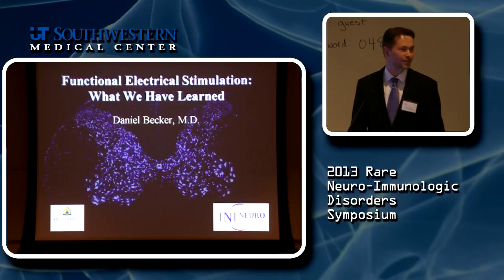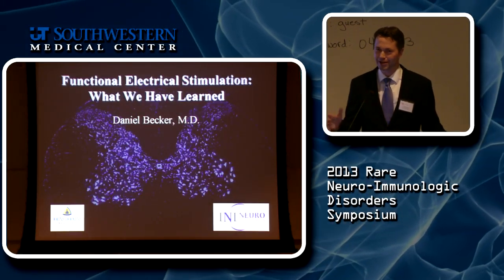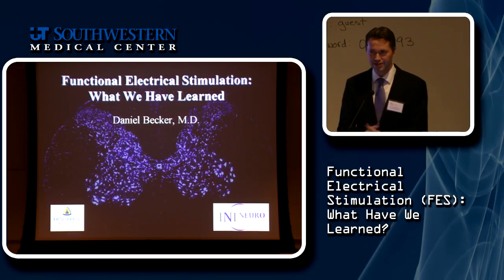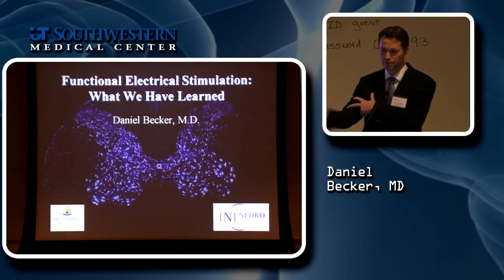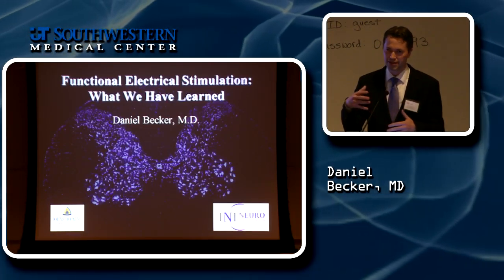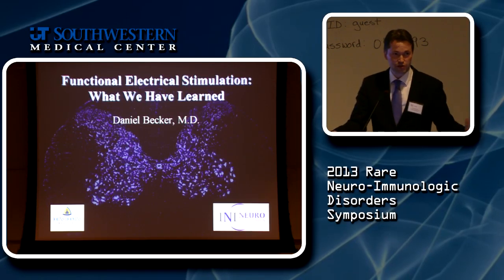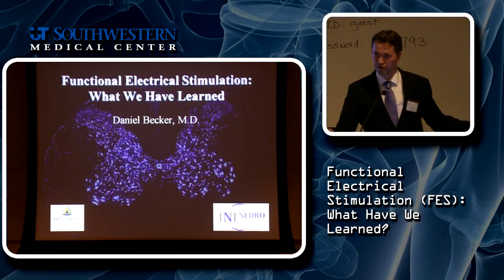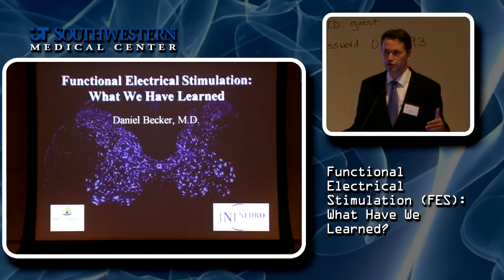Functional Electrical Stimulation (FES): What We Have Learned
Daniel Becker, MD | International Neurorehabilitation Institute and Johns Hopkins University School of Medicine

2013 Rare Neuro-Immunologic Disorders Symposium

Repair  and  Recovery,  Today  and  in  the  Future

Friday & Saturday | October  25-26, 2013 | Dallas, Texas
UT Southwestern